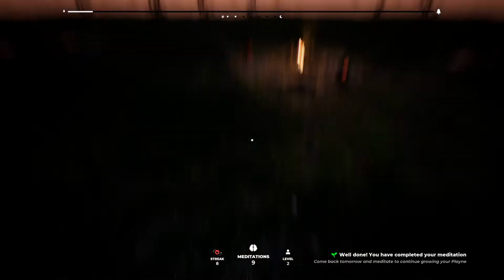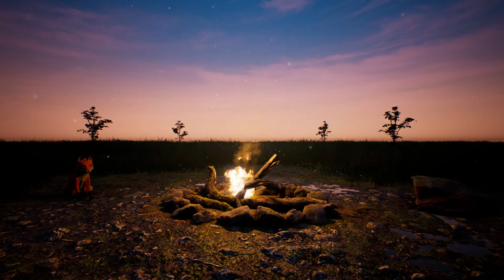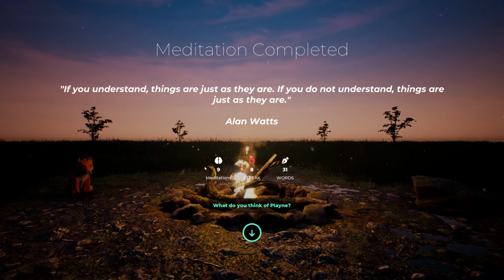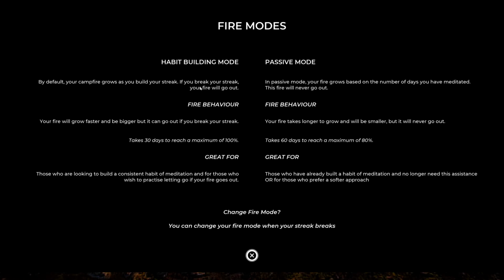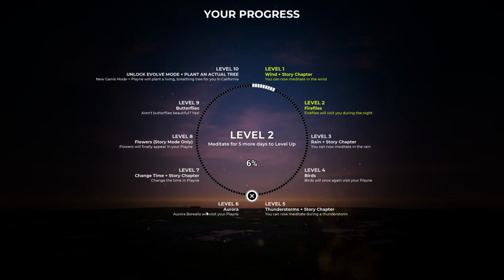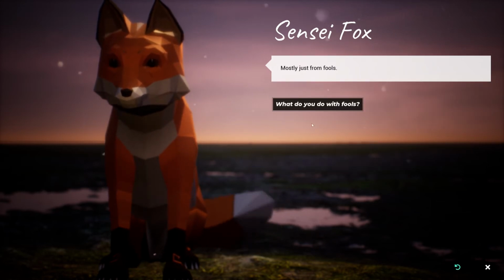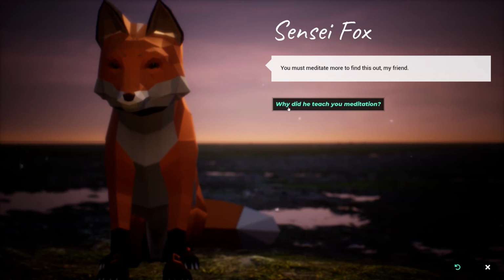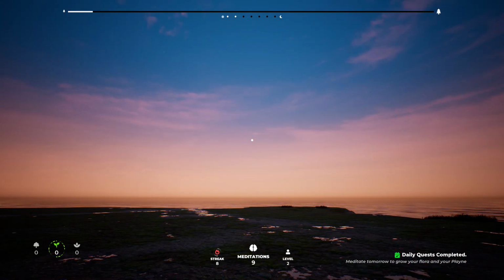Playne Meditation Game - Thought Diary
First time I've ever captured any footage.  Looks decent actually.  Sound is shocking though.  Need to spring for a decent usb mic.